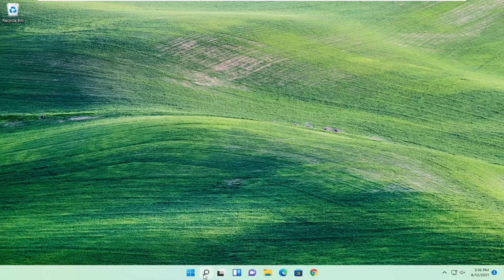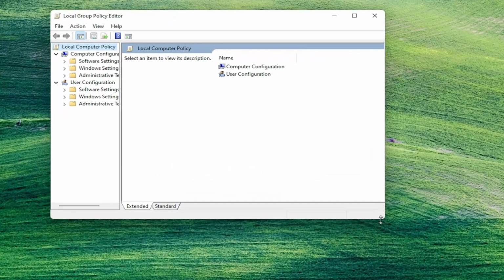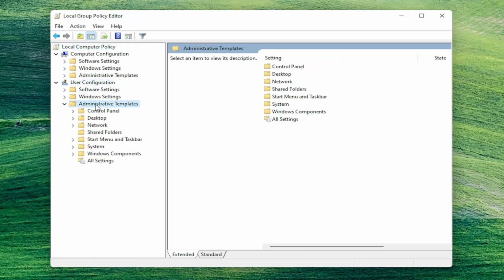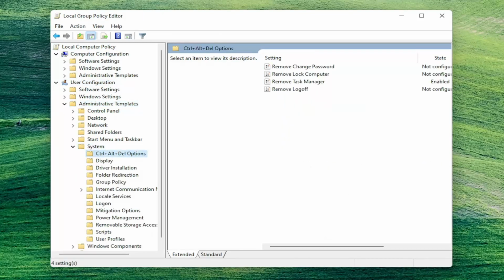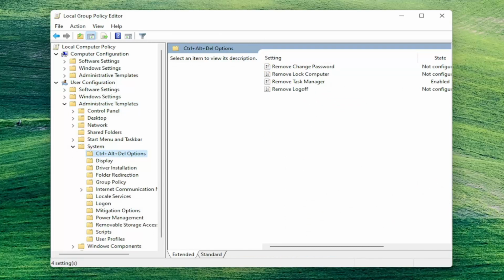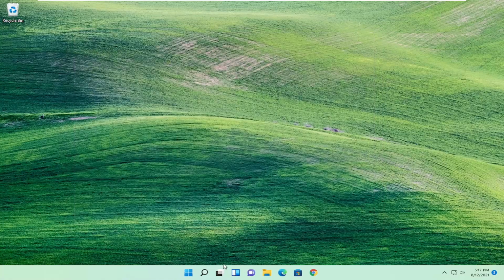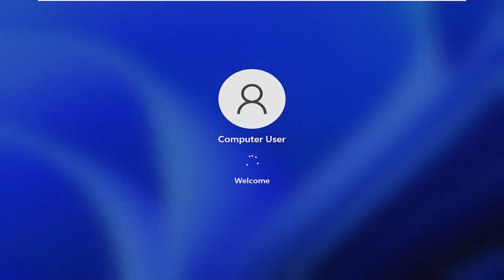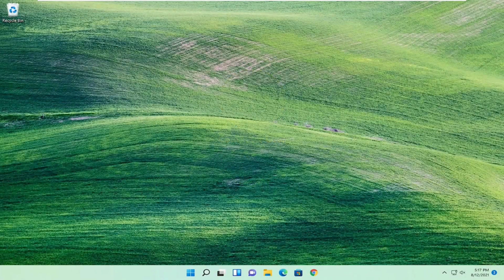How to Fix Task Manager Has Been Disabled by Your Administrator in Windows 10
If you’re having trouble opening the Task Manager and can’t manually close programs, this tutorial will show you how to resolve this.

Task Manager is one of the most important features of Windows 10. We can check all the running processes, end a task (or process), check CPU, Memory, Disk usage in real-time, send and receive activity of currently connected WiFi, enable/disable Startup applications, and more. You can easily open Task Manager using Ctrl+Shift+Esc hotkey, Search box, right-click menu of Taskbar, etc. If somehow, you are not able to open it and see such error “Task Manager has been disabled by your administrator“, then you shouldn’t worry at all. The problem is not that big. It can be resolved easily.

Windows Task Manager is used to view details about processes running on your computer. Since it can be used to terminate programs that are misbehaving or are viruses disguised in the form of harmless programs, most spyware and viruses disable it to prevent themselves from being closed through it. Some administrators also disable Task Manager to prevent users from closing important security programs like antiviruses and anti-malwares.